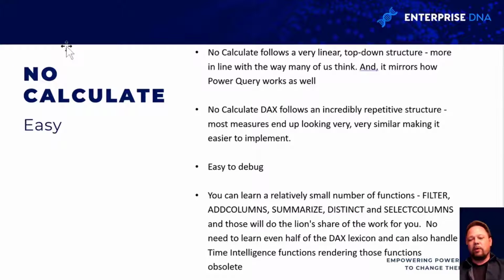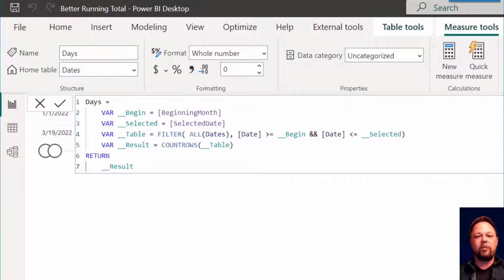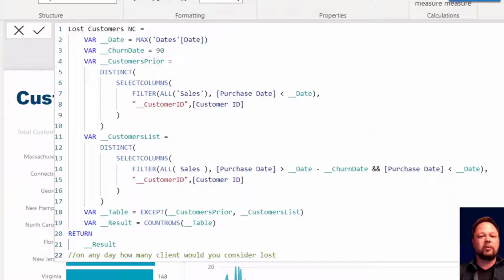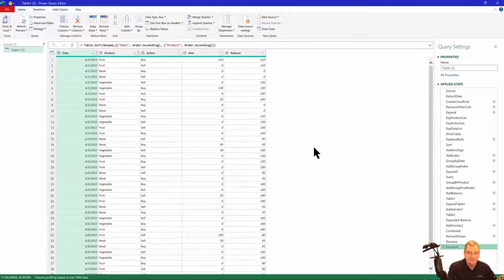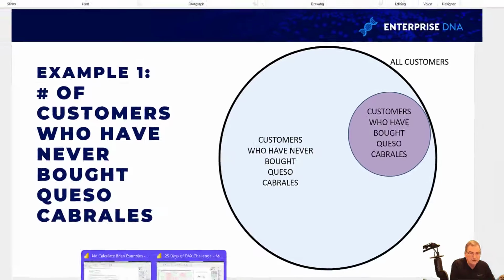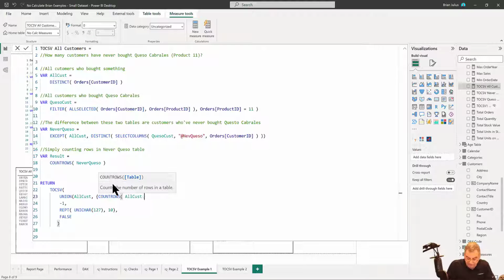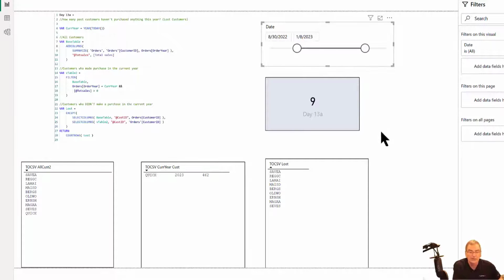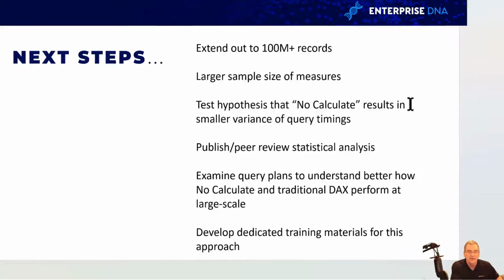DAX Is Easy, CALCULATE Makes It Hard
Innovations In Power BI & Power Platform Summit are action-packed live events showcasing a variety of beginner to advanced data analytics and innovations. Summit sessions have a unique focus on how anyone can build and develop analytical solutions that will solve real-world business problems. Thousands attend these events live to watch and learn from a real-time demo.